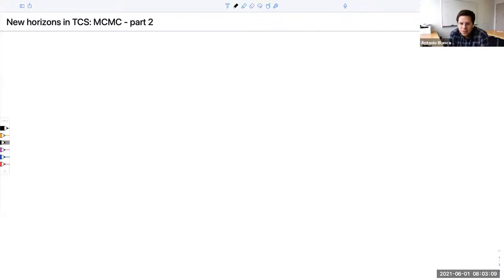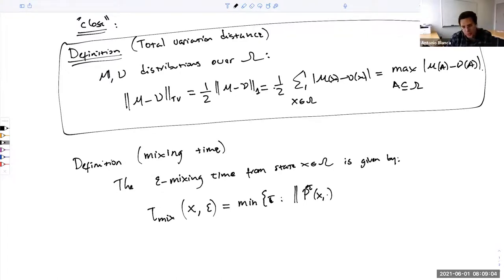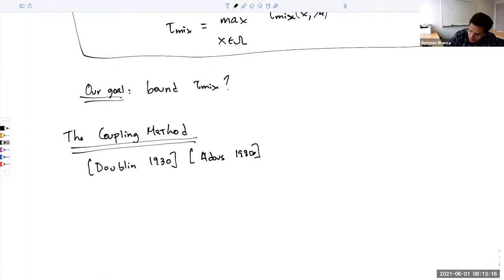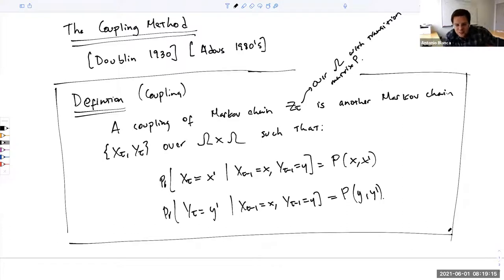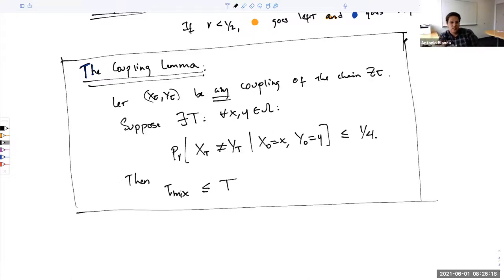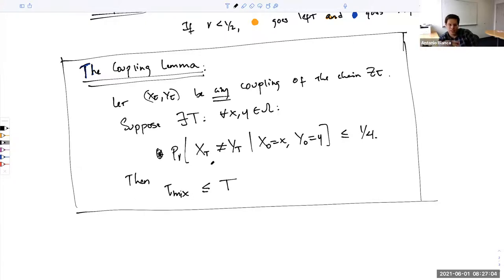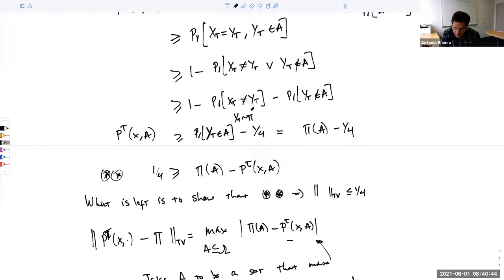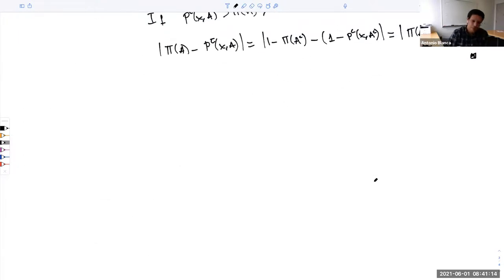Lecture 3: MCMC (Part 2)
Dr. Antonio Blanca focuses on analyzing how quickly Markov chains approach their stationary distributions.

0:00 Introduction and definition of mixing time
9:38 Coupling method and examples
21:45 Coupling lemma and its proof
38:35 Proper colorings and Glauber dynamics
56:40 Mixing time bound for simple case and proof (via coupling)
1:19:00 Eigenvalue-based bounds for mixing time